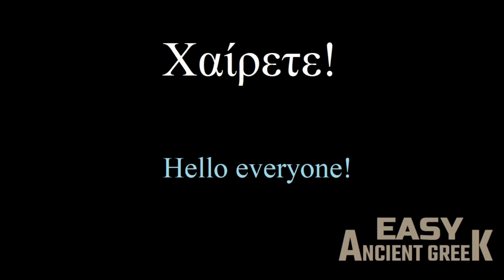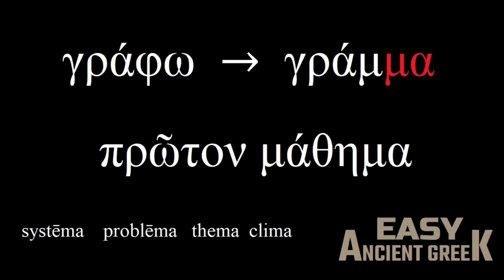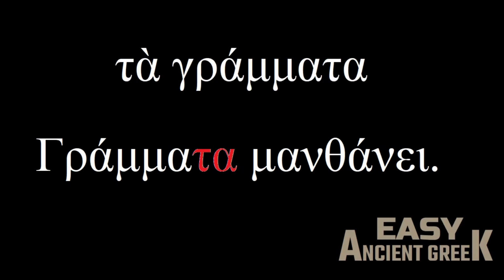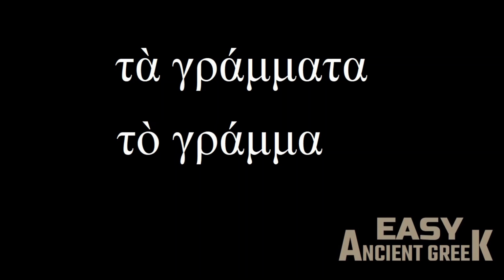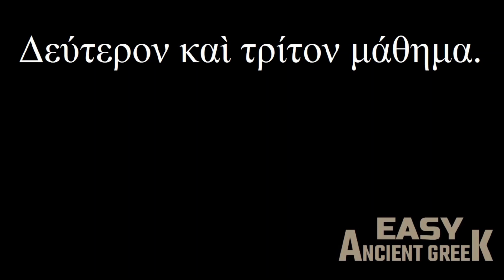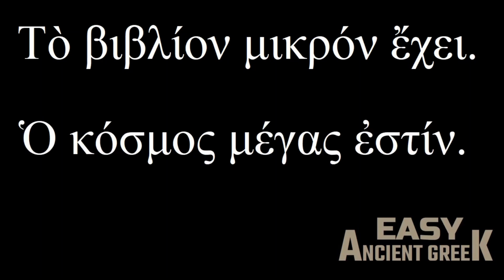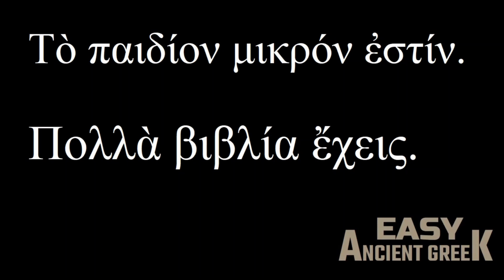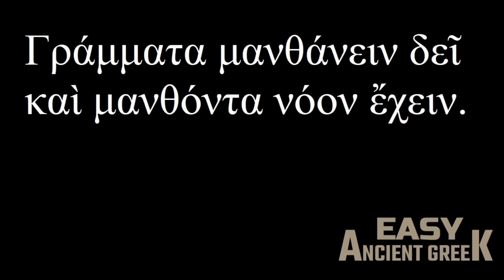Ancient Greek Lesson #3 | Learn Greek Fast Online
Learn Greek with easy lessons on Youtube and through simple Greek stories.

The most effective way to learn a language is in context, because not only is it easier to learn new words this way, but you will also acquire grammar organically. And it's much more fun and interesting to learn this way than to memorize grammar tables. In these videos, we will be learning directly from simple sentences in Greek and you may be surprised how easily and quickly you will acquire this beautiful language.